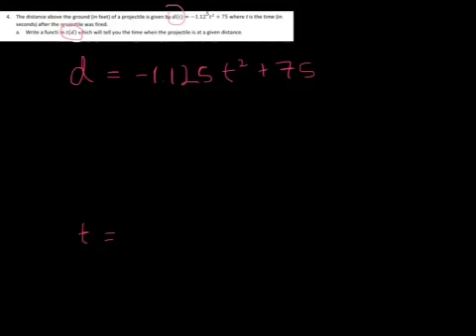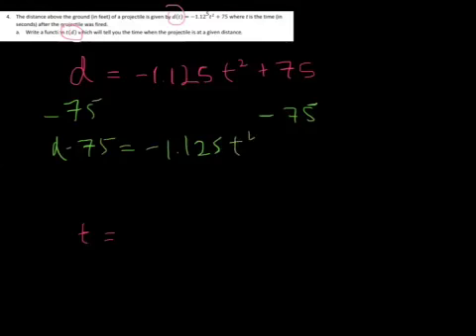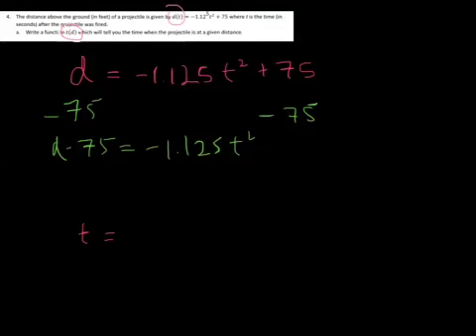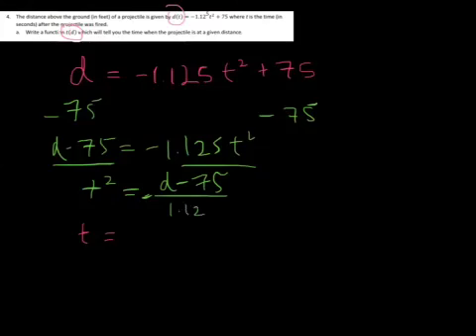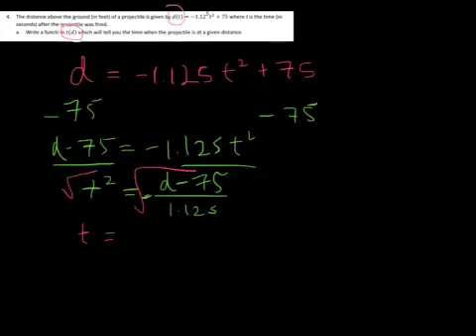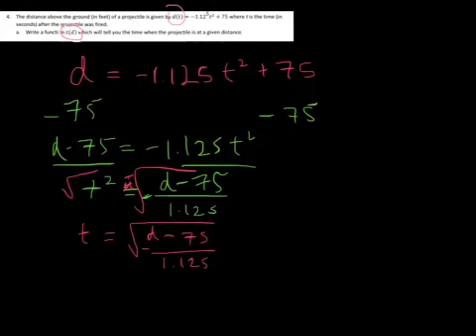PC s1 final practice #4